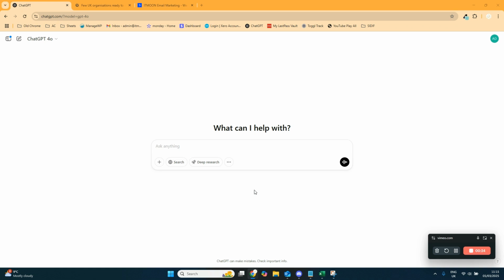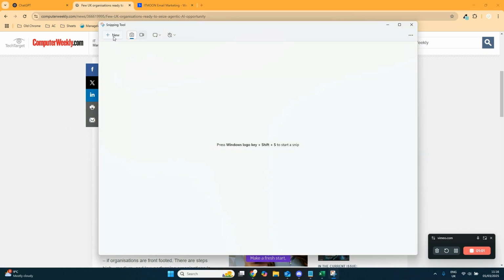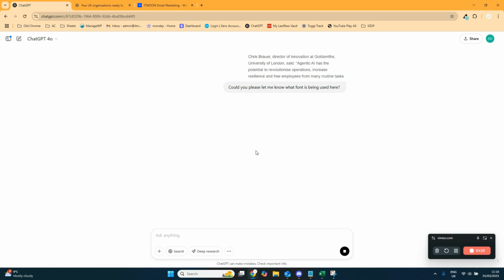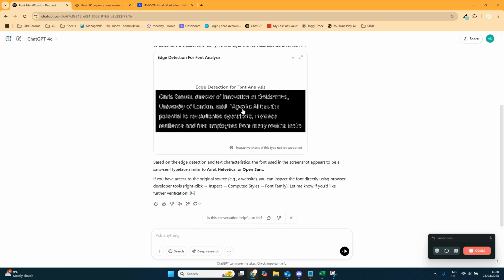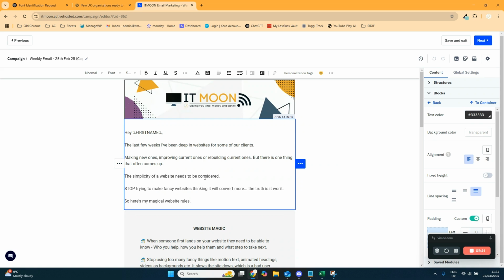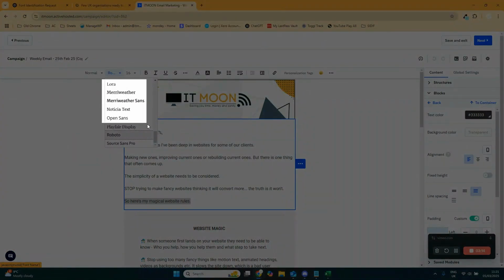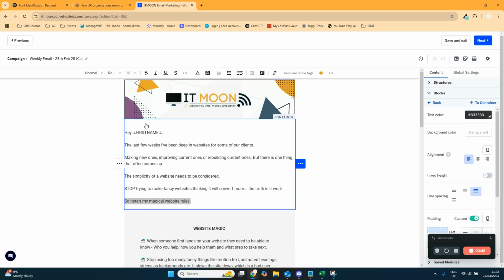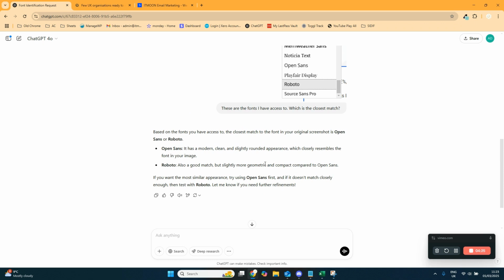IDENTIFY FONTS with ChatGPT (Super Simple Tutorial)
ChatGPT is amazing at a lot of things but did you know that you can use ChatGPT to identify fonts?

Even by uploading an image and using it to find similar fonts or ask it to pair fonts and suggest what you could use.